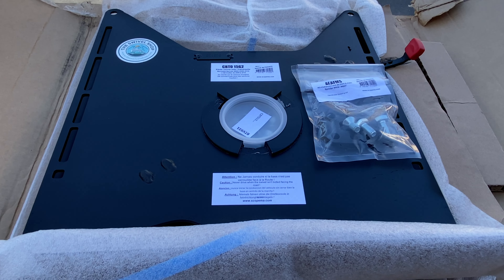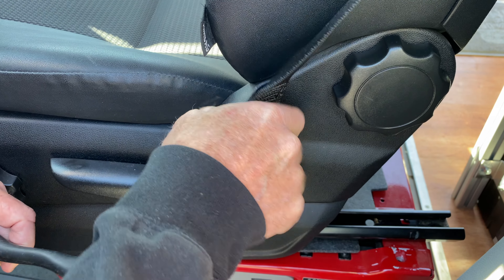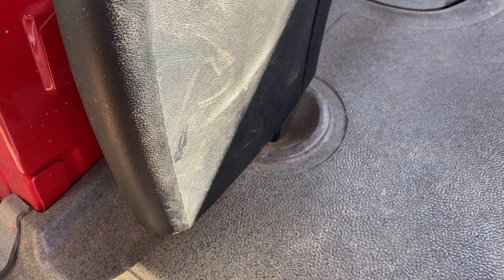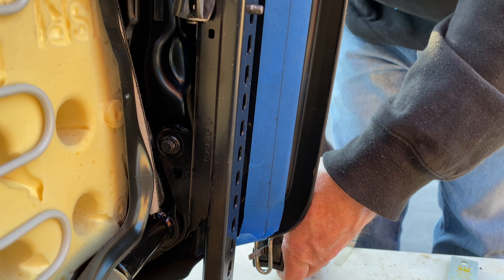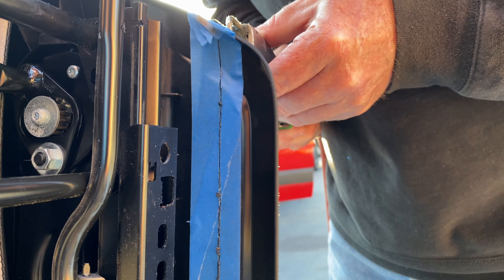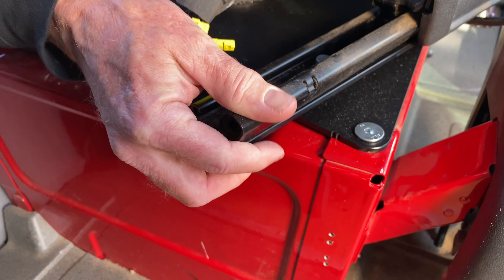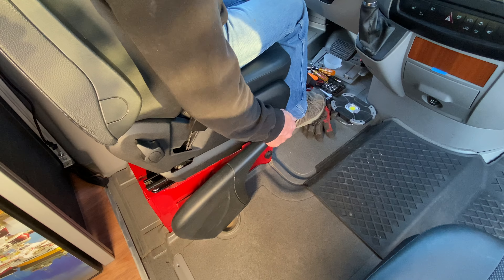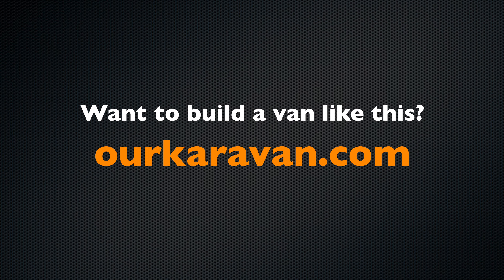Scopema Seat Swivel Install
We show you step-by-step how to install Scopema swivel seats in your Sprinter van, or any van for that matter.  Swivel seats allow you to expand your living area to provide additional seating options.

Products links:
See write-up above